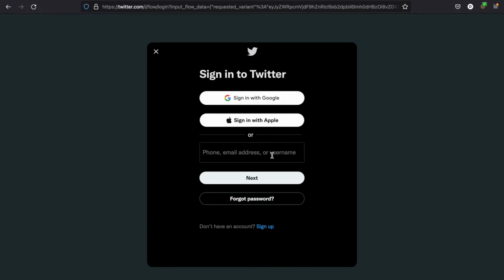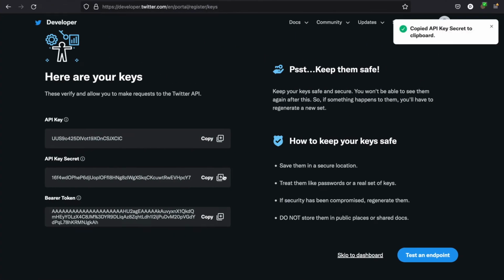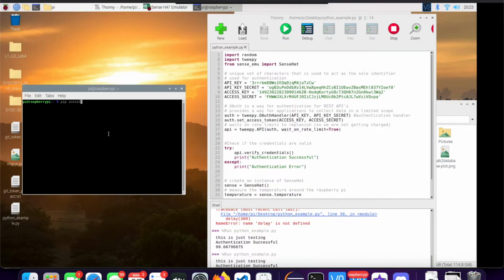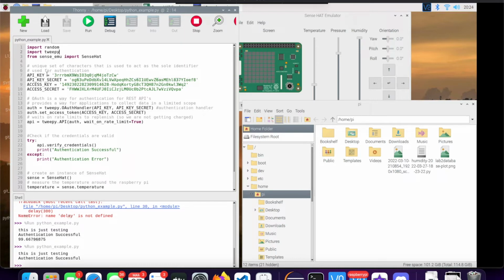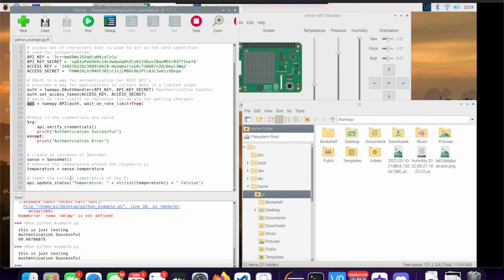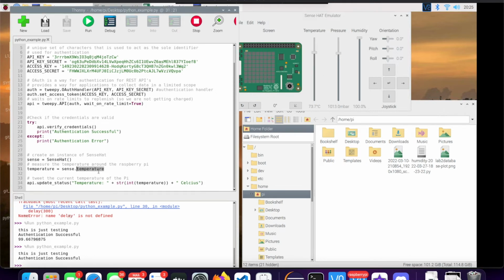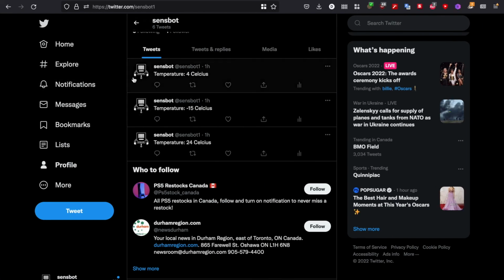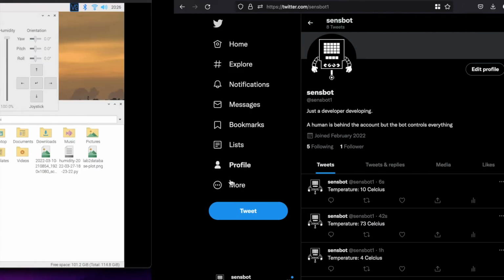How to Build a Twitter Bot on a Raspberry Pi 2022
Code a Twitter Bot on which tweets out sensor data from a SenseHat on a Raspberry Pi in less than 5 minutes. It can be used as a building block to automatically tweet about the temperature, humidity or pressure around the Raspberry Pi.

This tutorial uses Python 3 and a Raspberry Pi with a SenseHat.

(make sure you have enhanced privileges to prevent a 401 or 403 error)